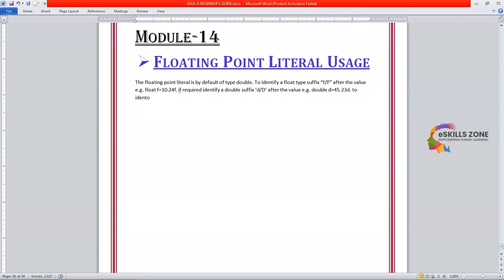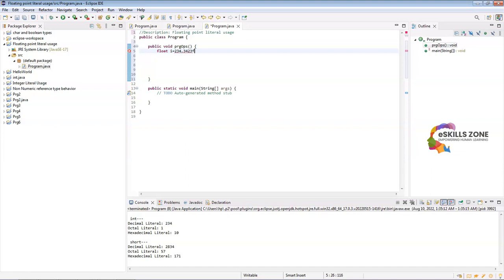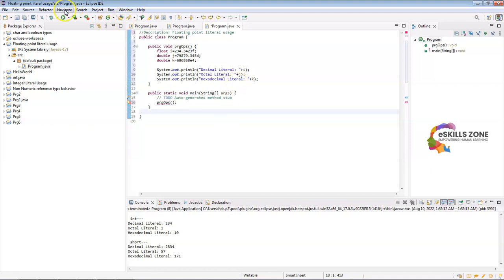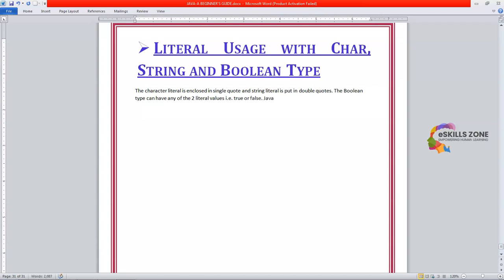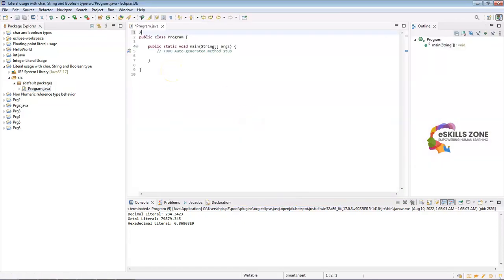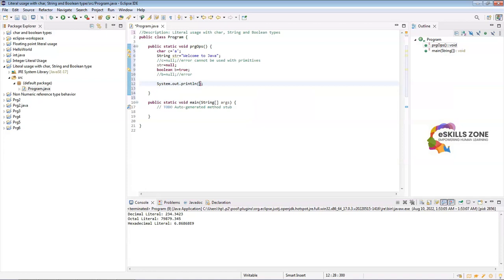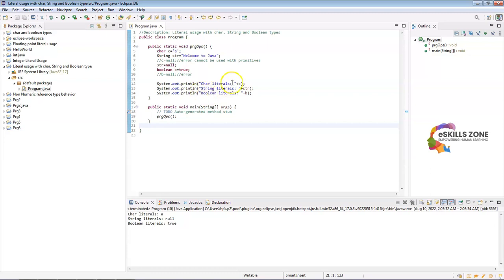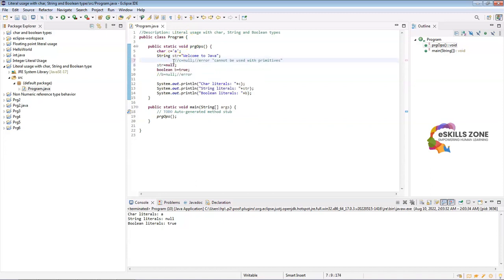JAVA - Lecture 14 Floating point Literal Usage